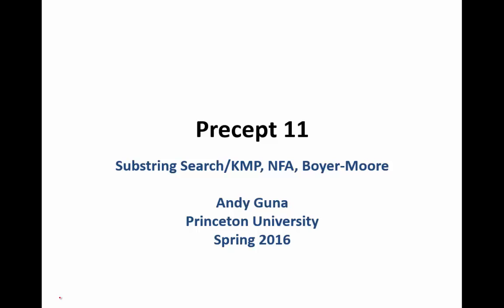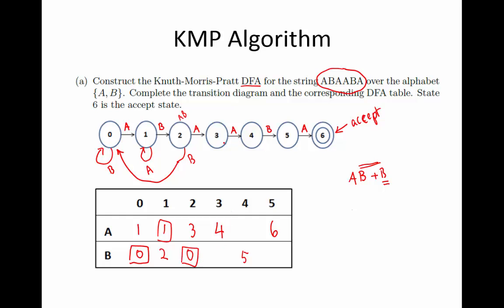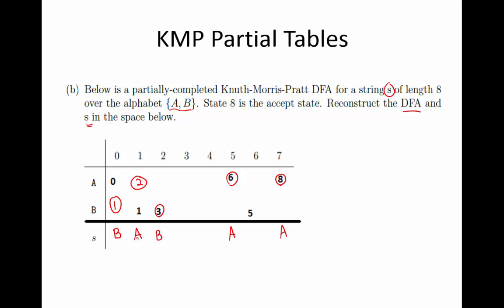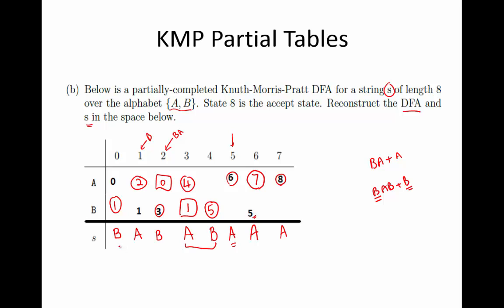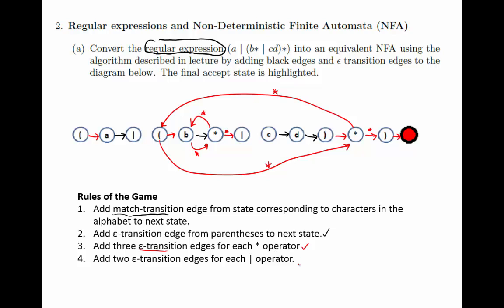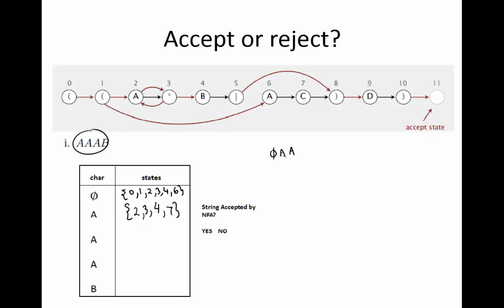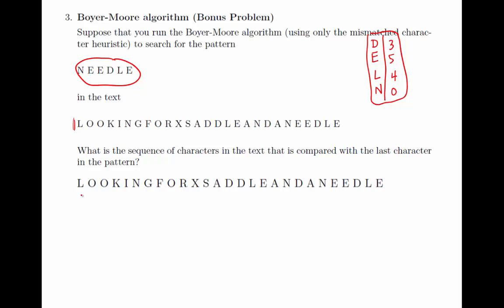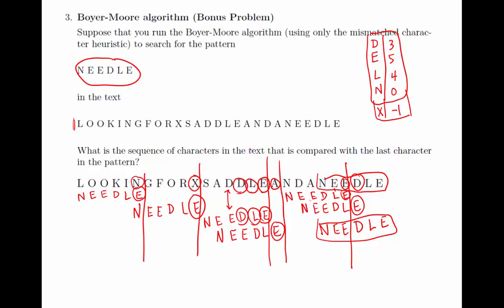S16 precept11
This video covers problems on KMP, Boyer-Moore and simulating a regular expression with a non-deterministic finite automata